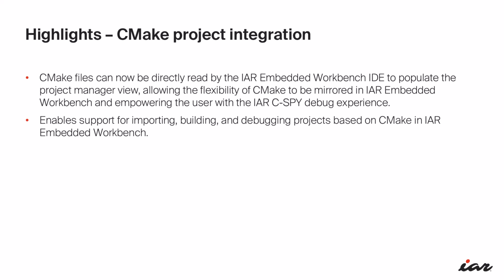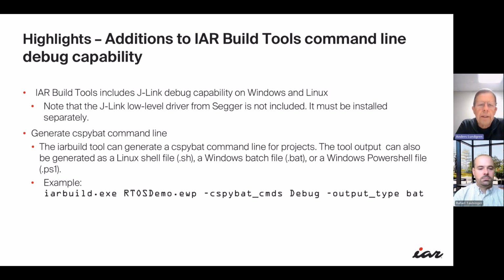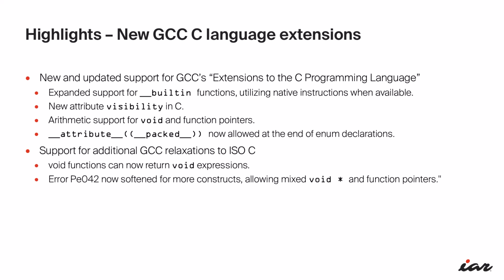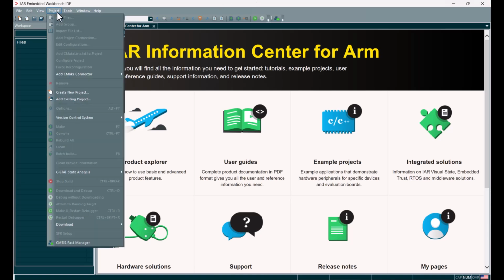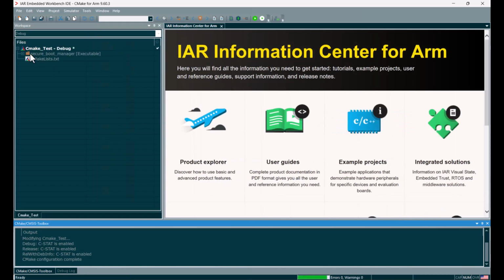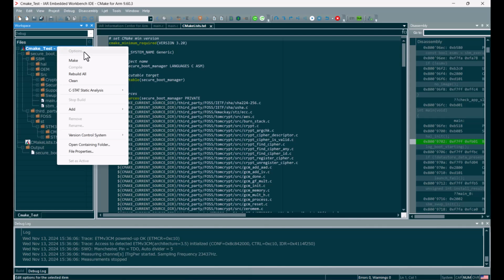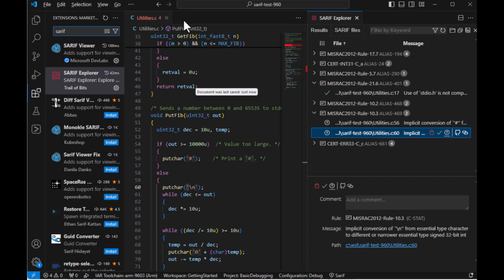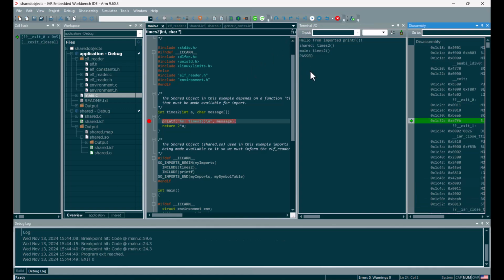Powering up: Exciting new capabilities in IAR Embedded Workbench & IAR Build Tools for Arm v. 9.60.x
Explore the latest features in IAR Embedded Workbench v. 9.60.x. This update introduces enhanced CMake integration for smooth CI/CD workflows, allowing direct project builds from CMake files.

Improved debugging now includes support for ARM Cortex-M52 and advanced debug authentication for secure access. C-STAT updates bring support for MISRA C:2023 and C11/C18 language features for more comprehensive code analysis.

Benefit from the ability to generate shared object libraries, improved trace decoding with support for ETM, ETB, and ETF protocols, and SARIF integration for standardized diagnostic output.

Discover how these updates can streamline and enhance your embedded development process.

0:00 - Intro
0:58 - Agenda
1:19 - Highlight details
1:21 - CMake project integration
4:08 - Cortex-M52/STAR-MC2 support
5:09 - Additions to IAR Build Tools command line debug capability
6:40 - Trace enhancements
7:18 - Arm SDM Debug Authentication for I-jet
8:50 - New GCC C language extensions
9:53 - C-STAT support for MISRA C:2023
10:31 - Shared Objects/Libraries
12:42 - SARIF support
14:23 - New Devices
15:04 - Demo of new features
28:08 - Summary